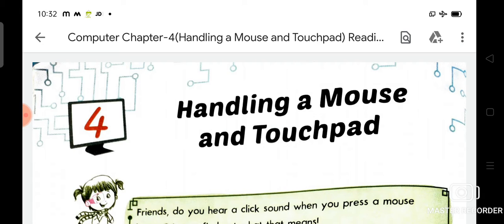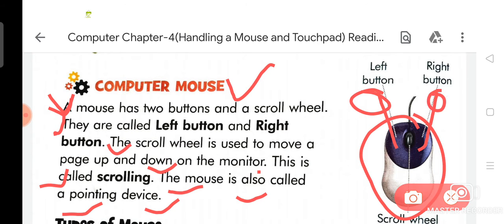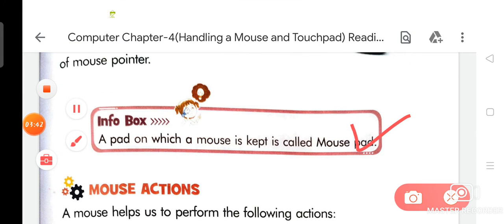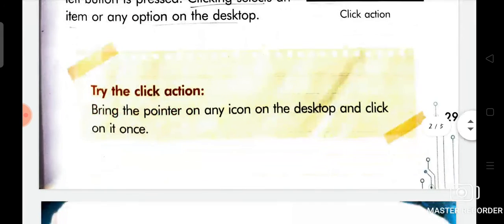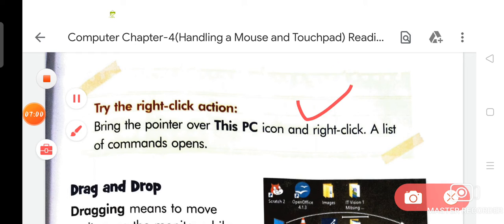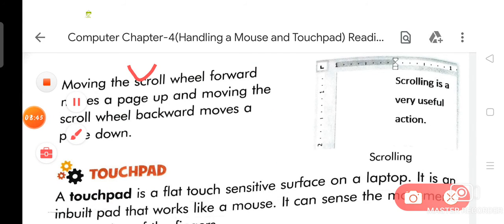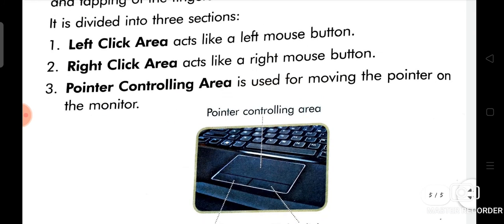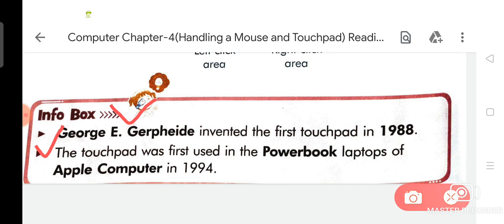Revisional Video Of Chapter-4(Handling a Mouse and touchpad)